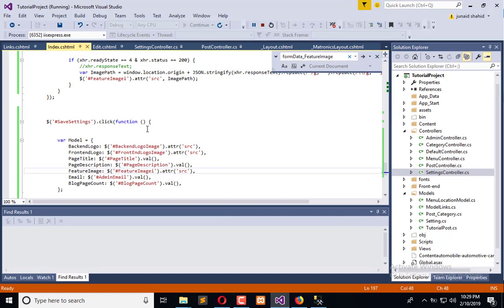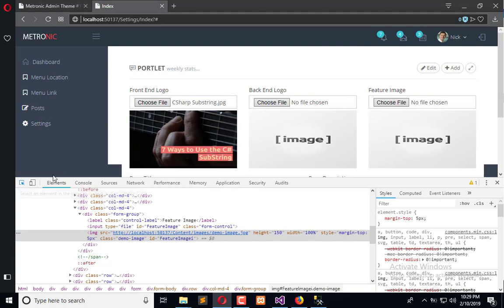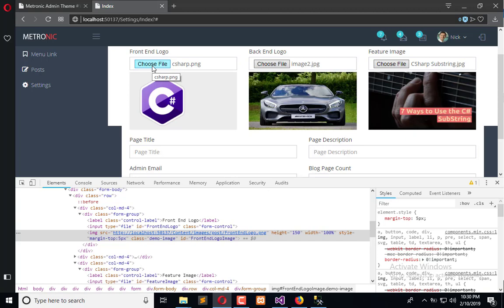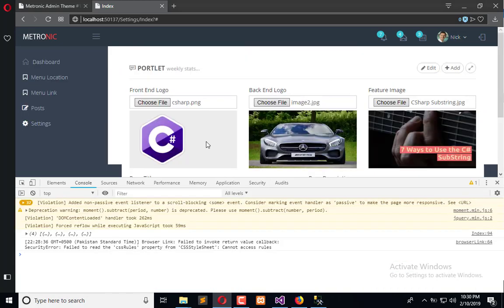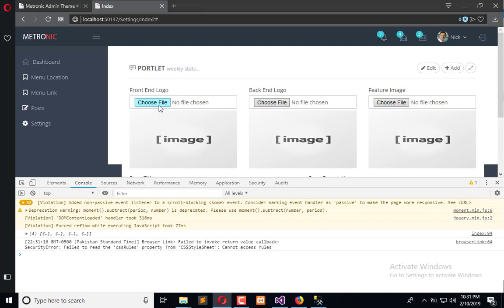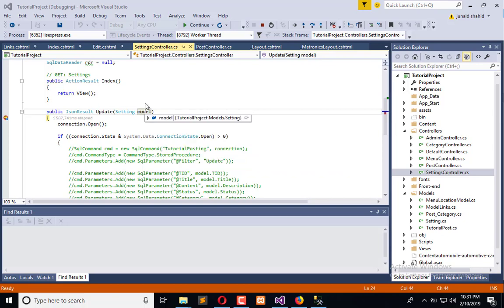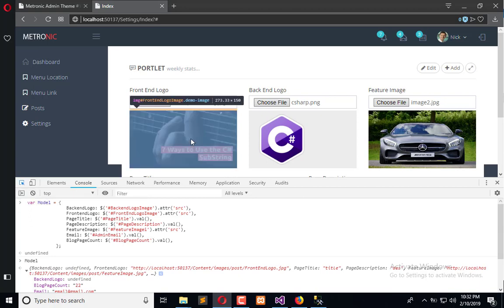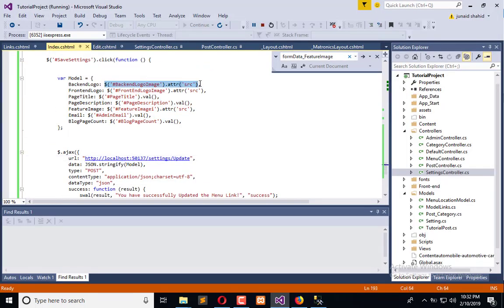242 ASP .NET MVC - Populate JSON Model and Upload Images on Image Select